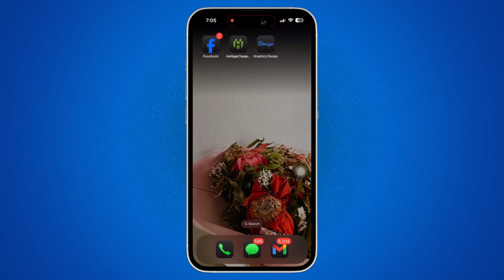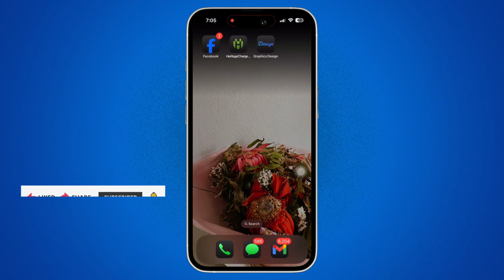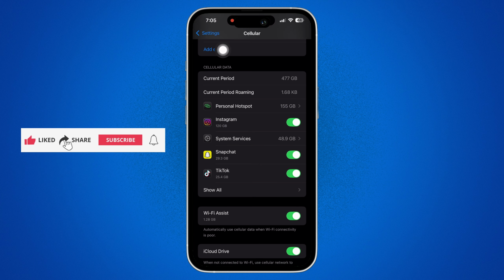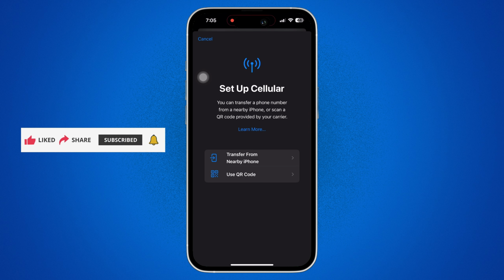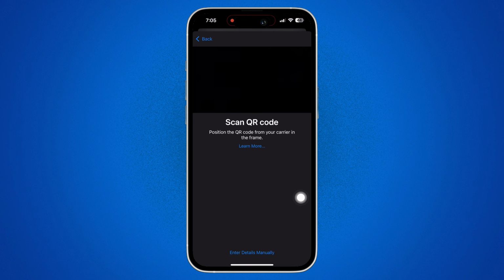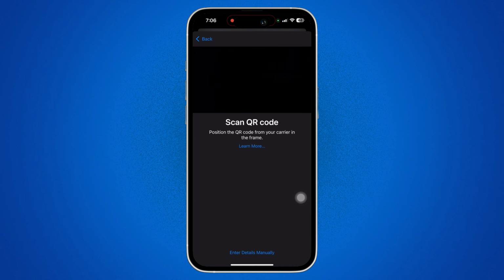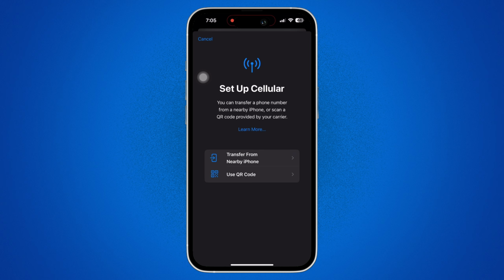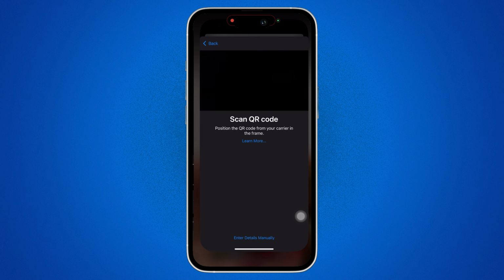How To Activate eSIM in iPhone Air (NO Sim Card Slot)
Just got an iPhone Air with no SIM card slot and wondering how to activate your mobile service? 📱✨ This step-by-step 2025 guide will show you exactly how to activate an eSIM on your iPhone Air, so you can start using calls, texts, and data — no physical SIM required!

What You’ll Learn in This Video:
✅ How to set up and activate eSIM on iPhone Air
✅ How to scan your carrier QR code or enter eSIM details manually
✅ How to transfer eSIM from your old iPhone
✅ Tips to manage multiple eSIMs and switch carriers easily

Whether you’ve just upgraded to a new iPhone Air or your carrier only supports digital SIMs, this tutorial will help you get your eSIM working in minutes.

📌 Chapters:
⏱ 0:00 - Introduction
⏱ 0:10 - How To Activate eSIM in iPhone Air